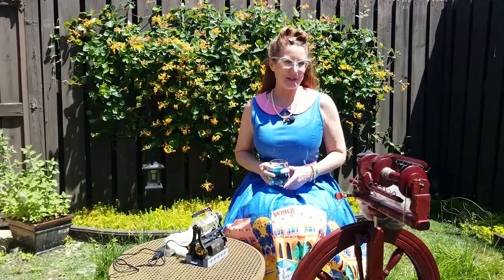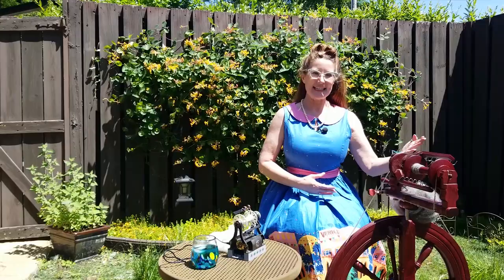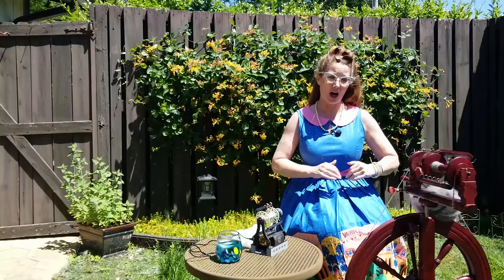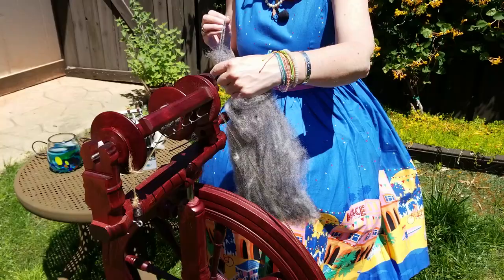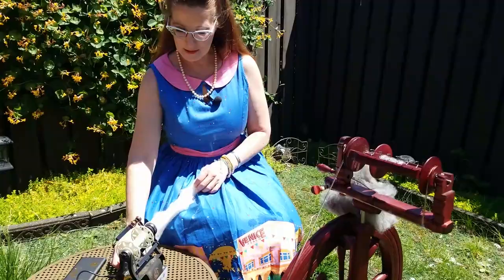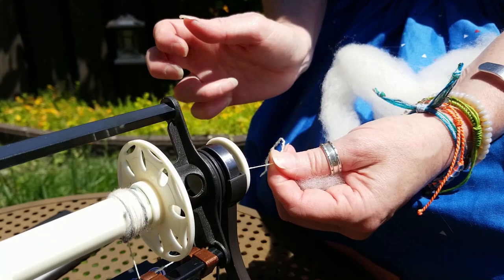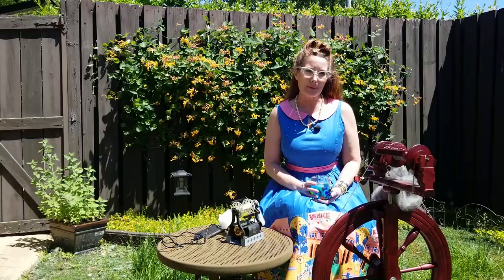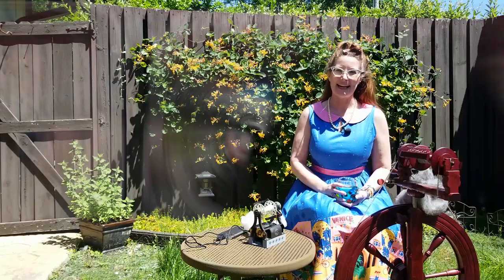Fleece to Fabric - 4. Spinning Woolen or Worsted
As we continue our Season 7 theme where we examine the full process of going from fleece to fabric, in today's episode we continue processing Venice, a Jacobs fleece from Meridian Jacobs in California by spinning both woolen and worsted preps. If we want a light airy yarn, we'll opt for a woolen prep and a woolen spin. If we want a strong tight yarn, we'll opt for a worsted prep and a worsted spin.

-Featured Cocktail-
Mermaid Water
- RumHaven Rum
- Blue Curacao Syrup
- Pineapple Soda Water

-Featured Music-
"1950s" by DreamnoteMusic